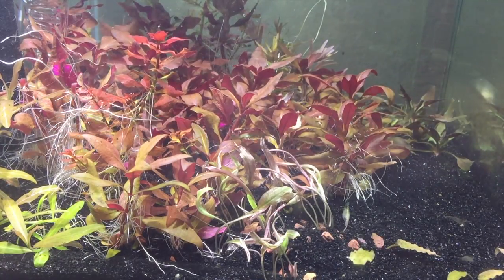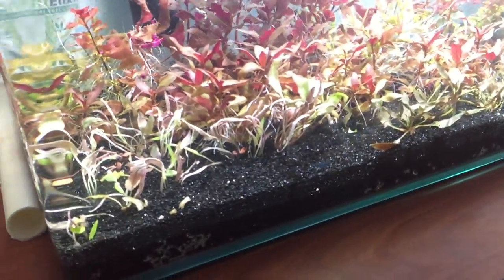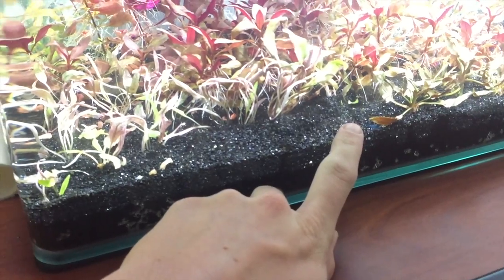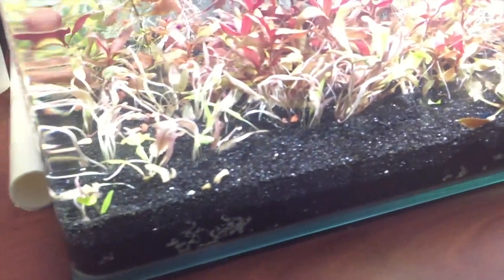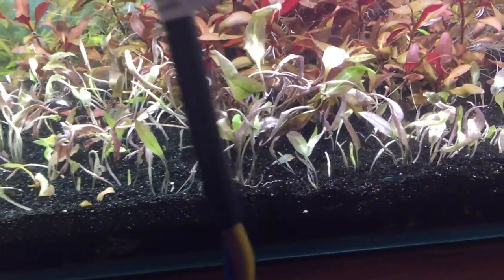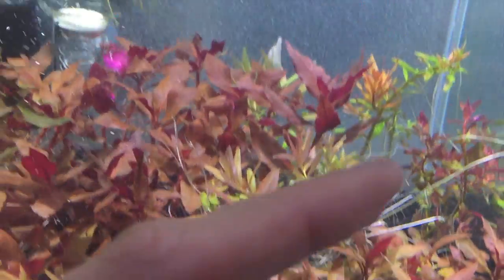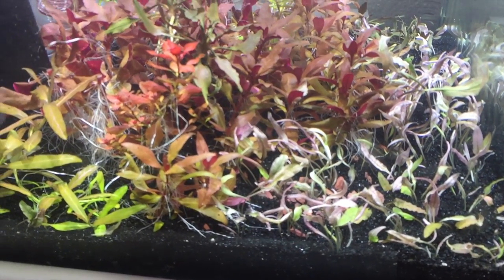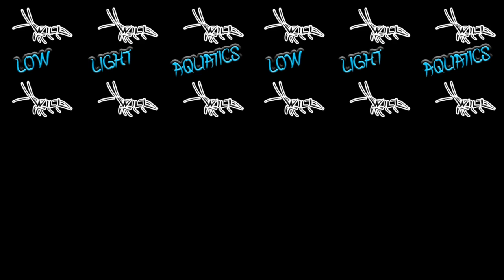Cryptocoryne Sp. Flamingo || PINK CRYPT || 50+ Plants from 2 tissue culture cups!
Planting 50+ Cryptocoryne Sp. 'Pink' Flamingo from 2 tissue culture cups!

This is a short "How To" plant and a little tip to help your planted tank not become too crowded like mine may have become :O

Grab some Crypt.

-Will

♫ Songs ♫